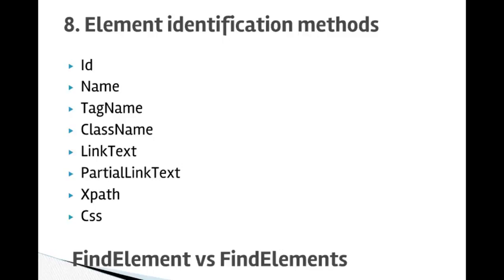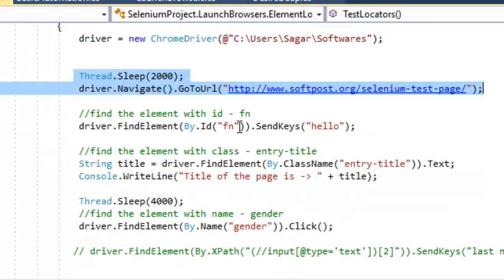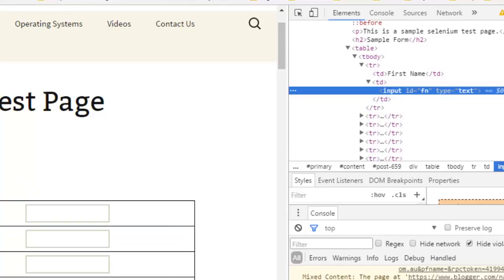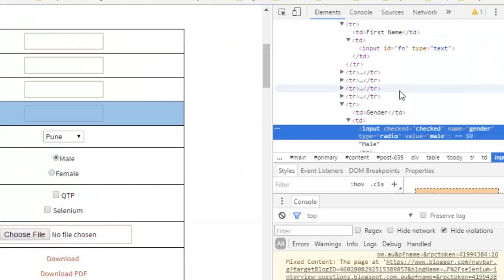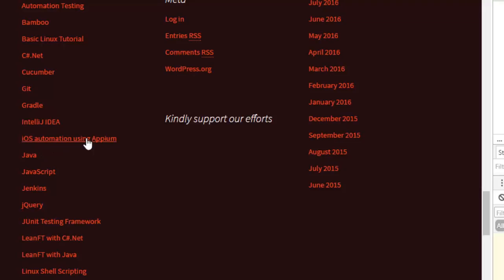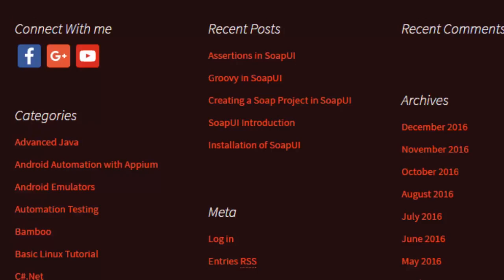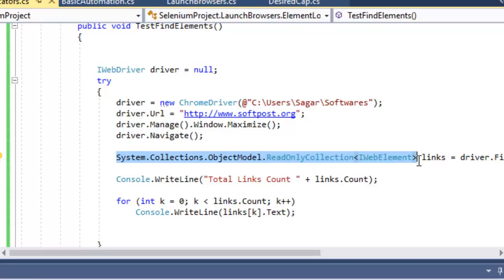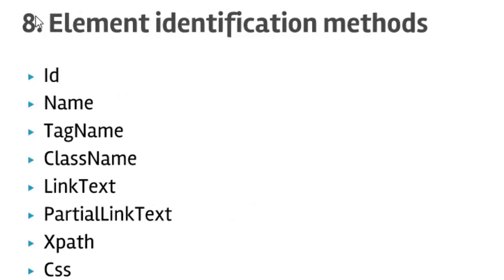Lecture 8 - Element identification methods in Selenium in C#.Net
This video explains how to identify the web elements on the page using various element locator strategies in Selenium in C#.Net